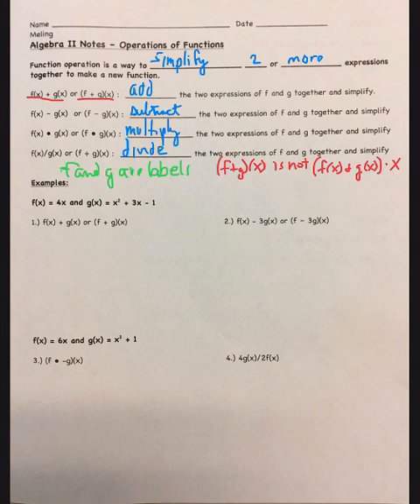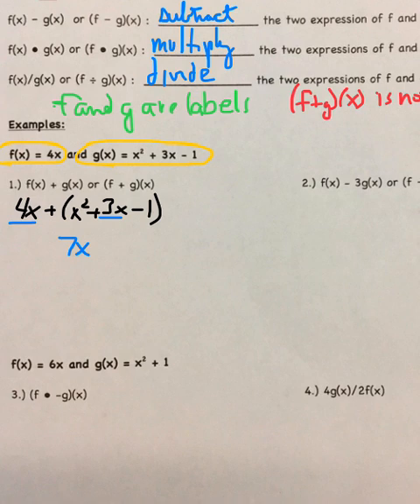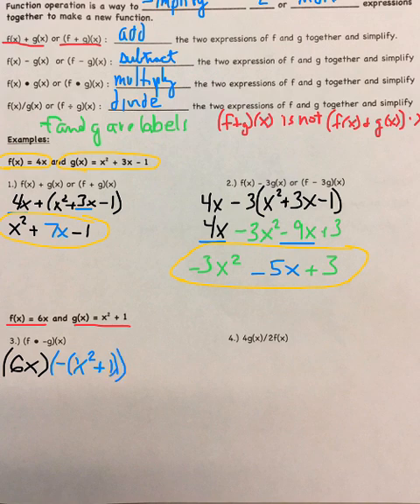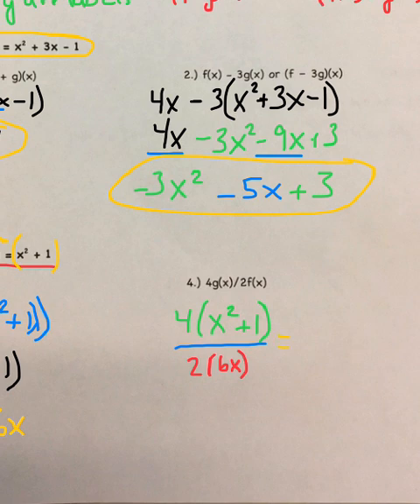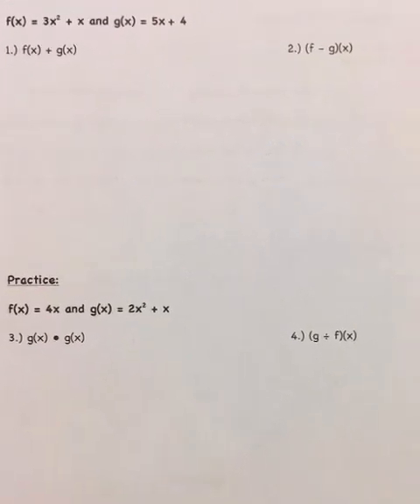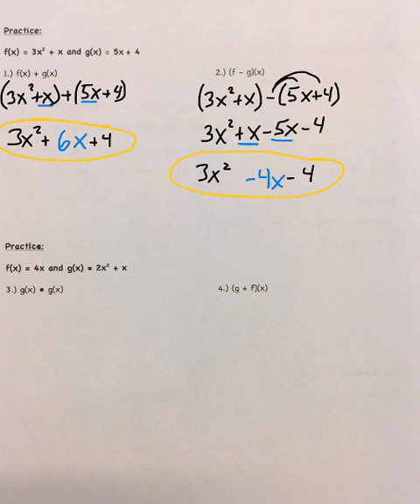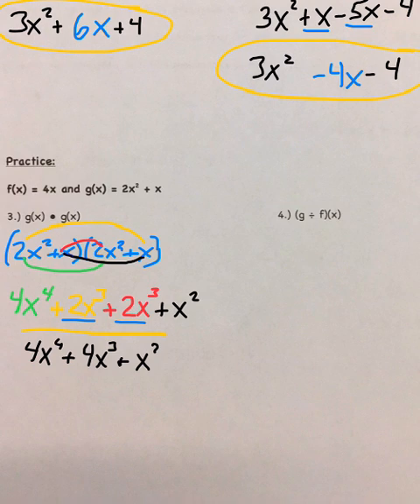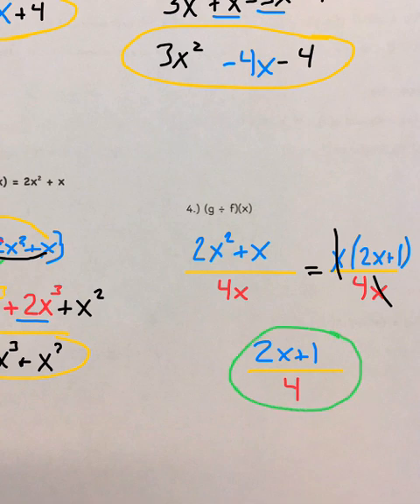Operations of Functions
Using function notation we discuss the operations that can be used